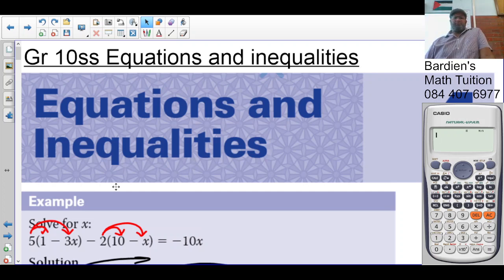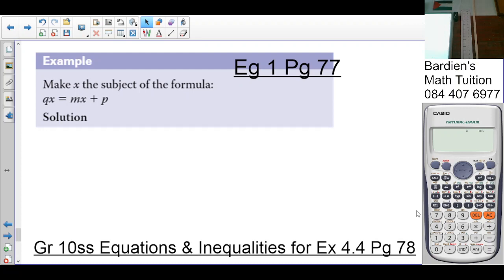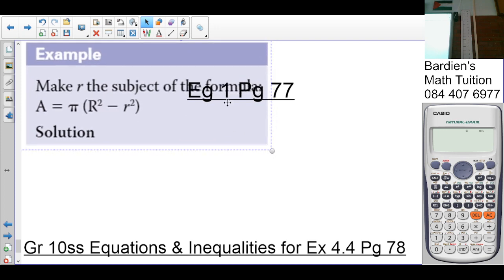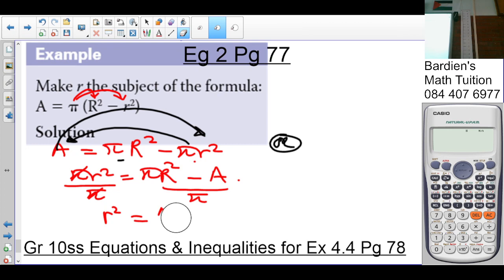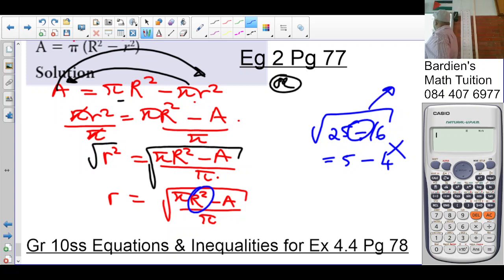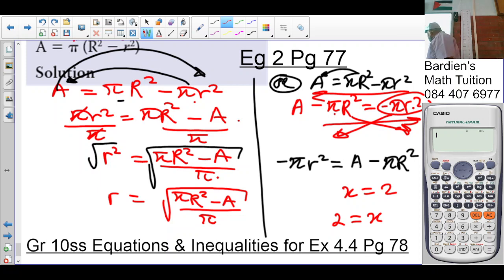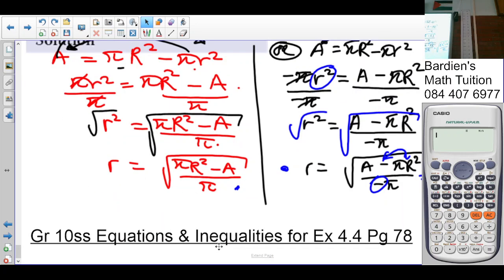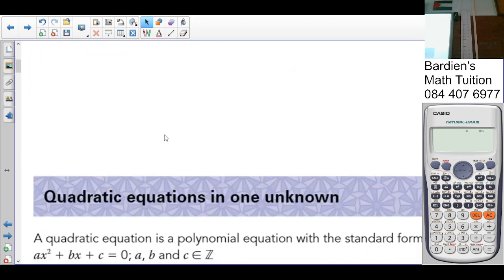Gr 10ss Equations and Inequalities L4 Ex 4.4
Grade 10ss Equations and Inequalities Lesson 4

Ex 4.4 Literal equation or changing the subject of the formula

Full lessons:
Lesson 3